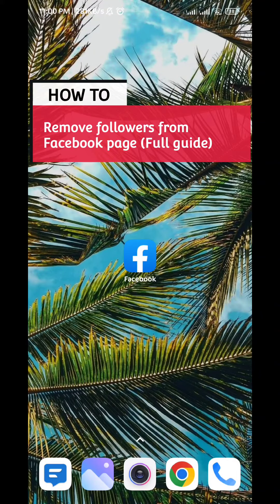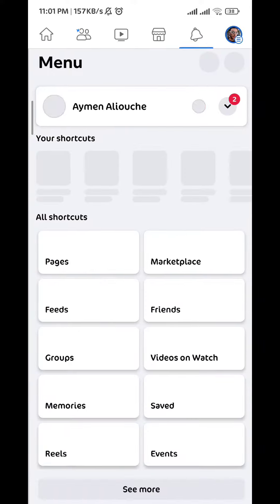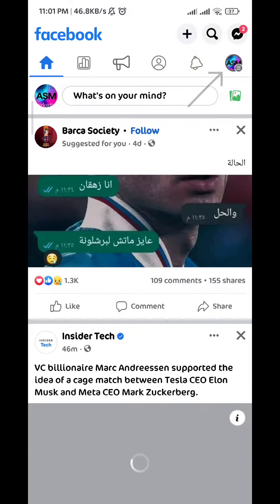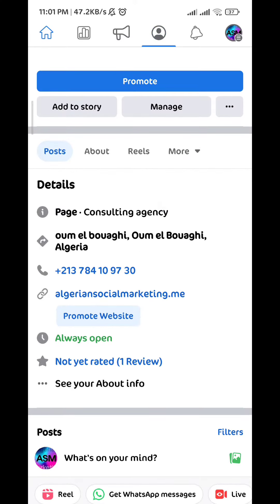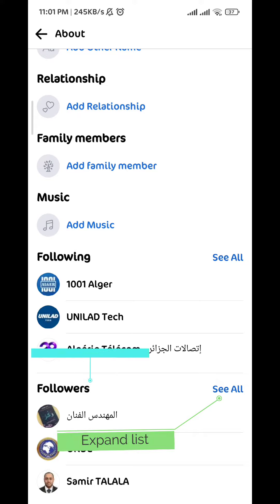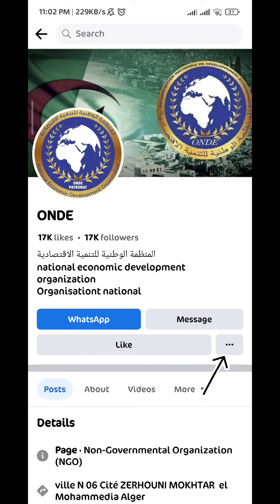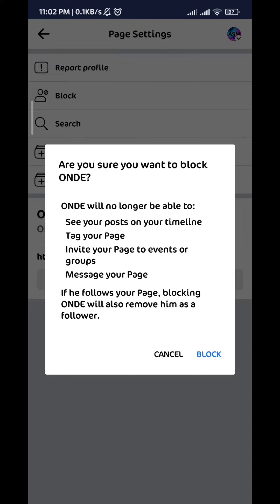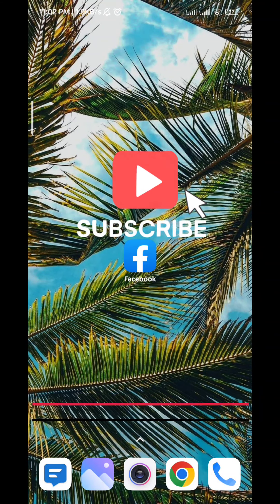How to Remove Followers From Facebook Page (2023)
In this video I will show you How to Remove Followers From Facebook Page

This video is a step-by-step tutorial on how to remove friends from Facebook page